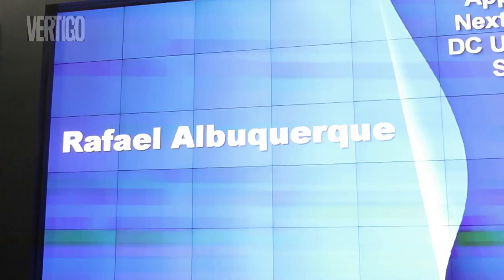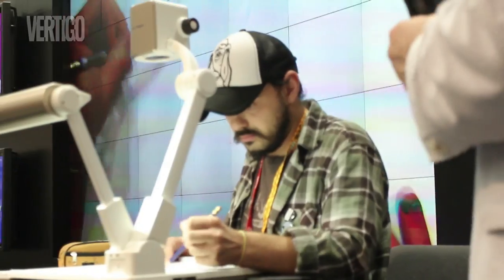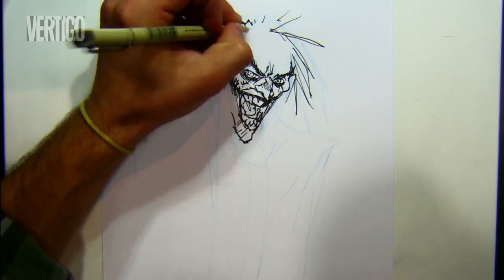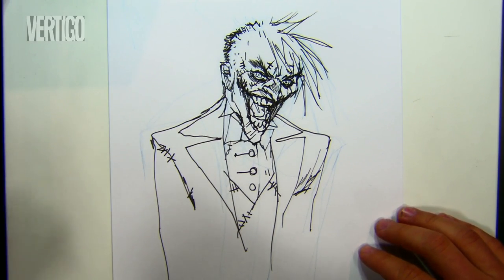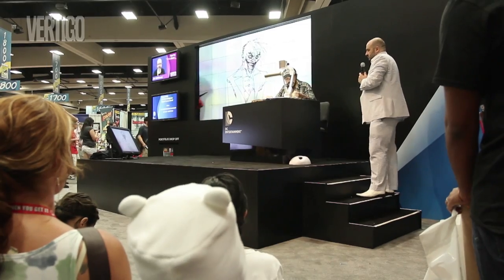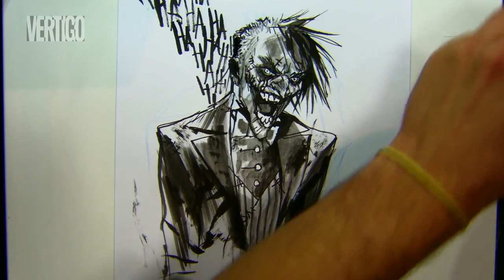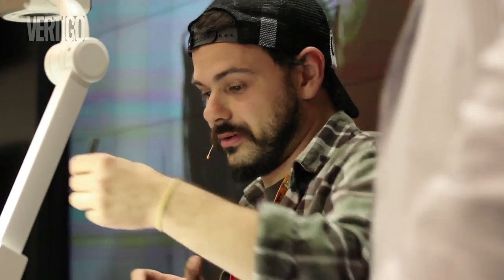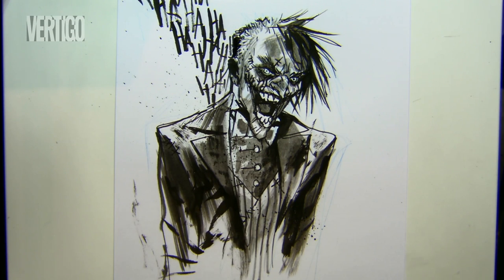SDCC 2012: DC University with Rafael Albuquerque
Rafael Albuquerque sketches on stage at the DC Entertainment booth and answers your Twitter questions